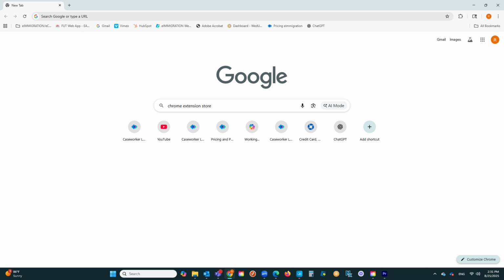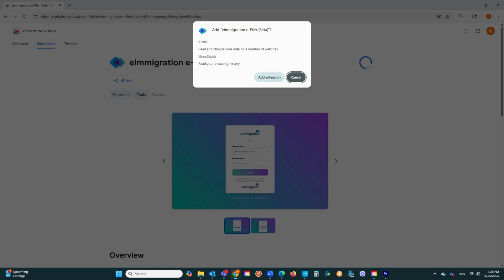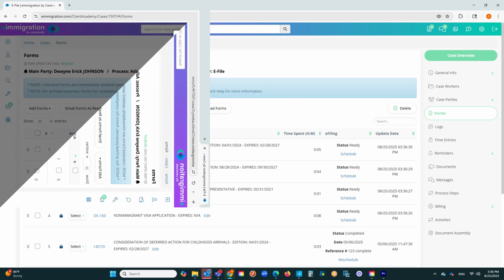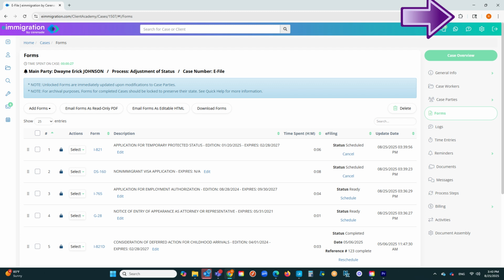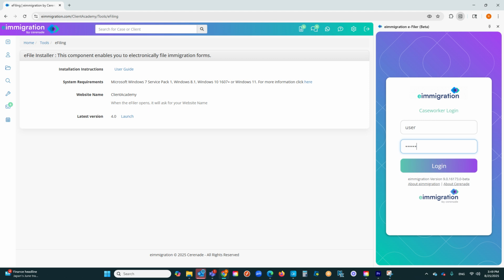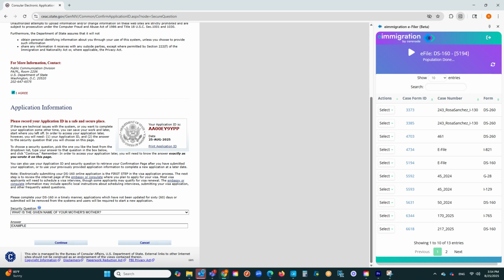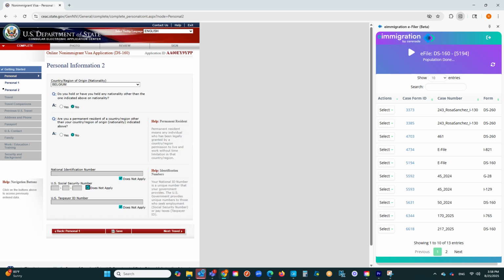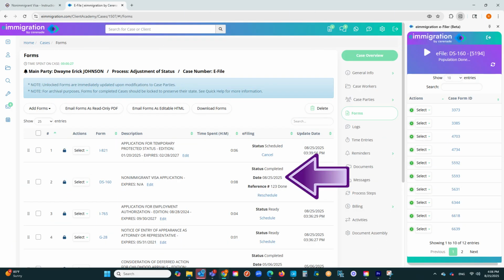Using The eimmigration eFiling Chrome Extension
Learn how to use the eimmigration e-filing Chrome extension to streamline your workflow. This video will guide you through downloading the extension, scheduling a form for e-filing from your eimmigration account, and using the extension to automatically populate data on government websites.

0:19 - Downloading the Chrome Extension
0:56 - Scheduling a Form for E-filing in eimmigration
1:36 - Launching the E-filer and Logging In
2:28 - Navigating and Populating the Government Website
3:13 - Completing and Marking the Form as Filed